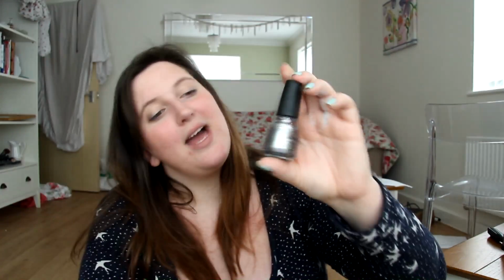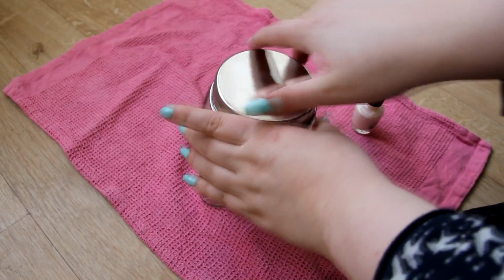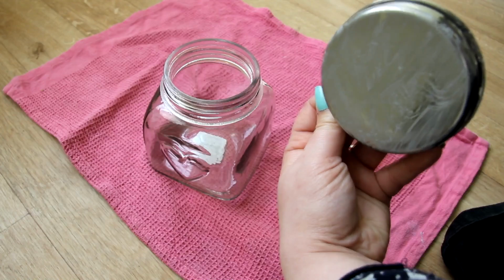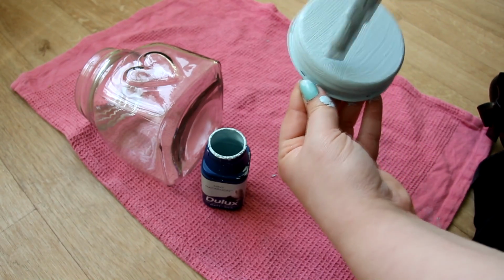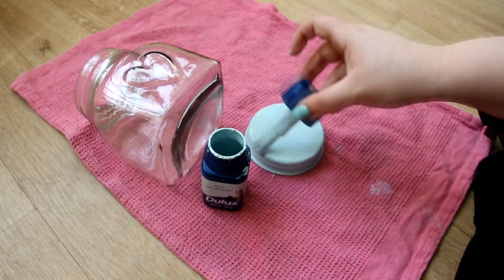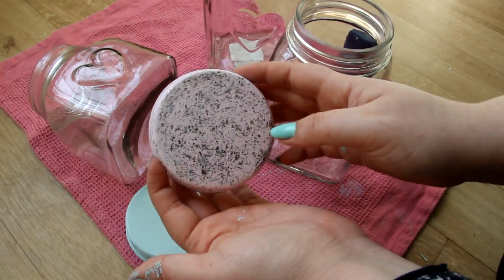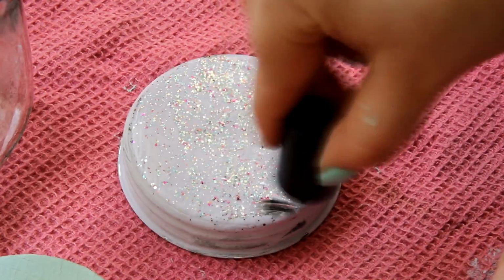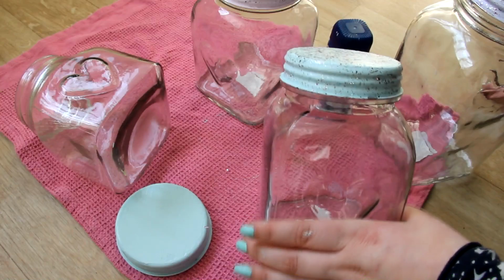DIY Shabby Chic Storage Jars - cute, girly craft idea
This is a fun, easy and cheap DIY on how to make your own shabby chic storage jars.  I love home decor and these are a perfect way to spruce up any organisation methods you have.